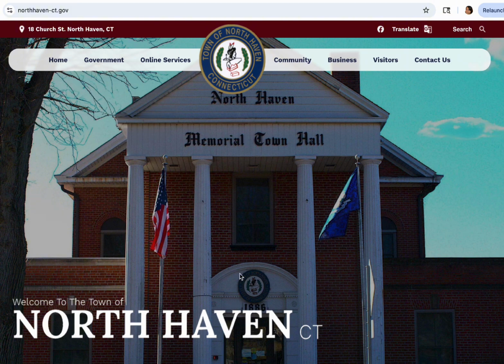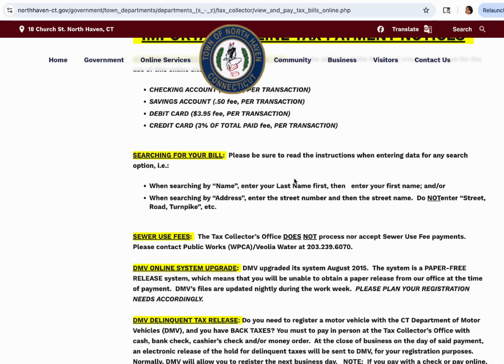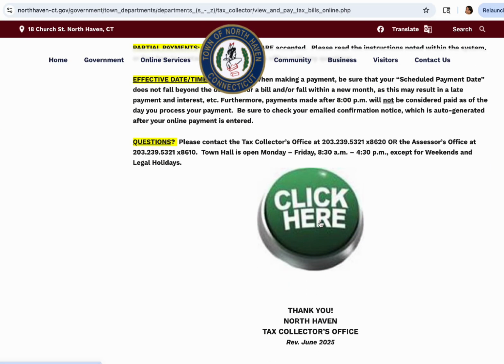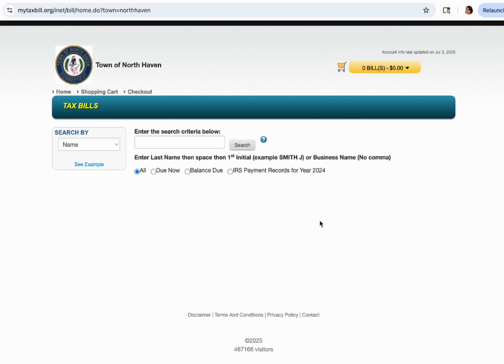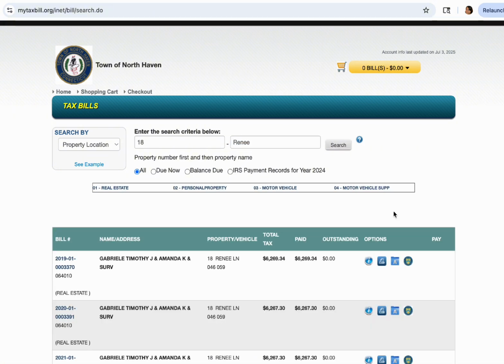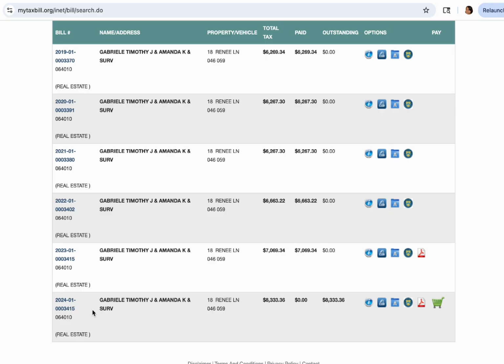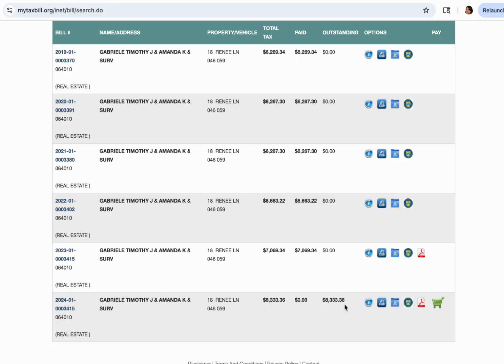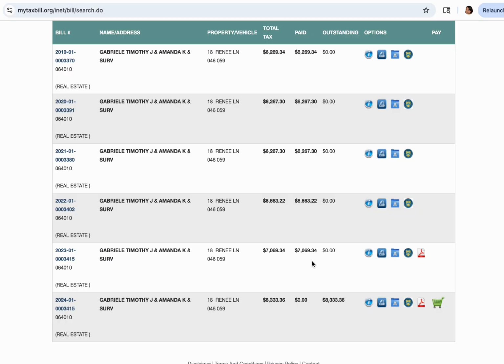How to see your property taxes online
Looking for more information on your property taxes? Check out this quick tutorial to help you find them.